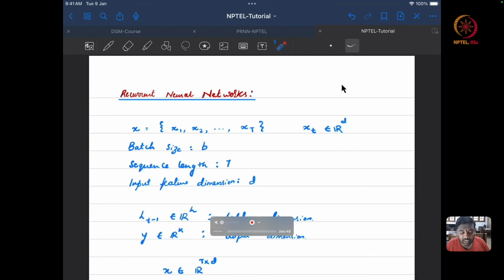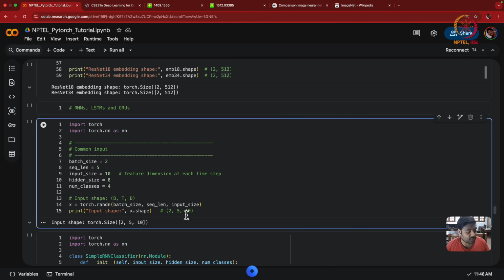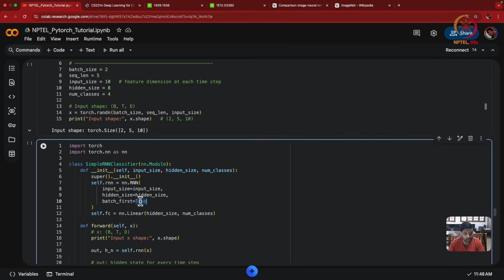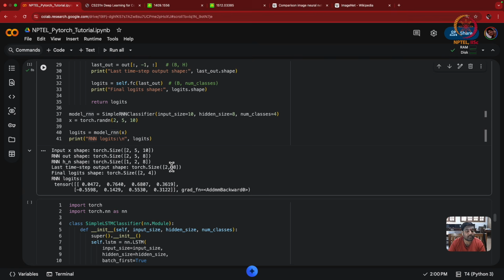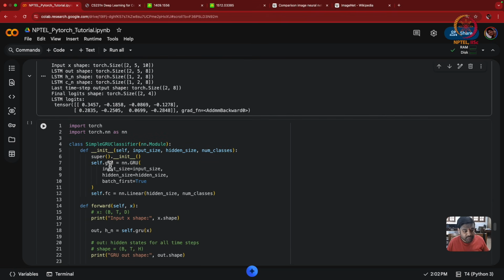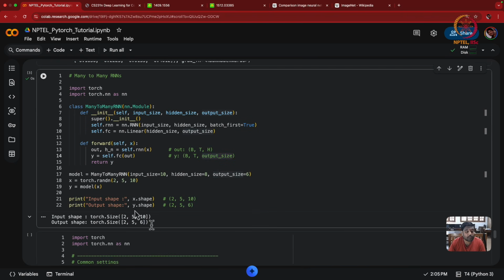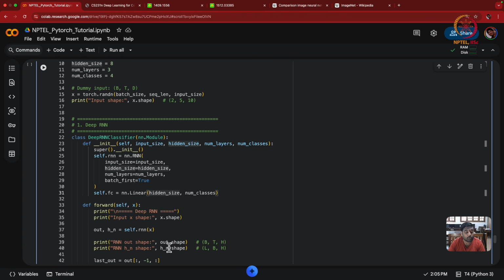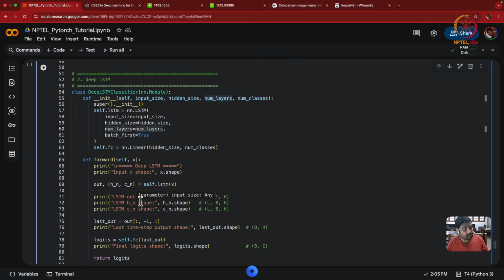Tutorial 15 Part 2 : Deep RNNs, LSTMs and GRUs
Deep RNNs, LSTMs and GRUs for Classification